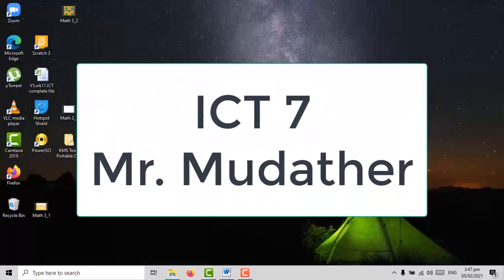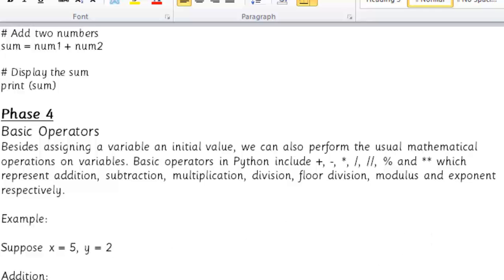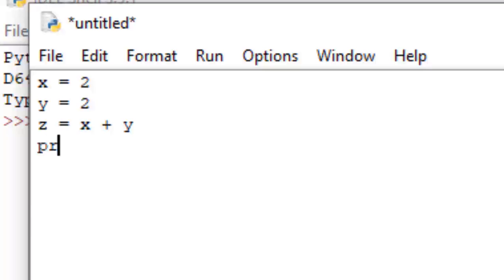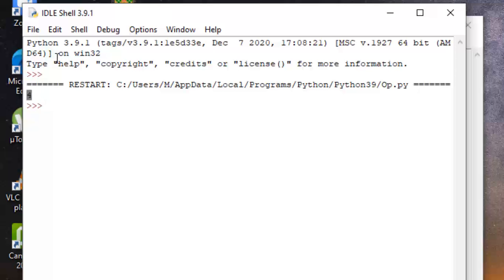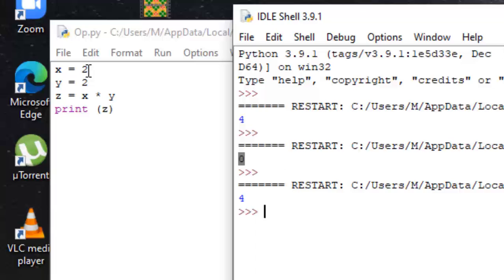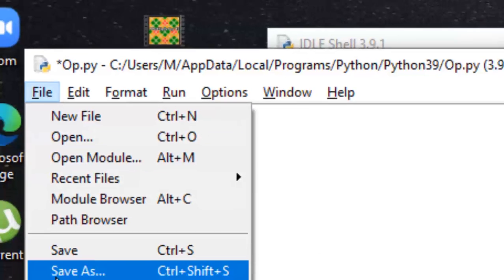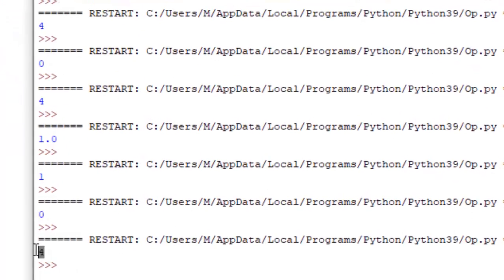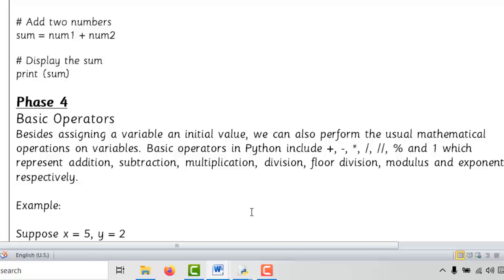Year 8 python phase 4 Basic operators